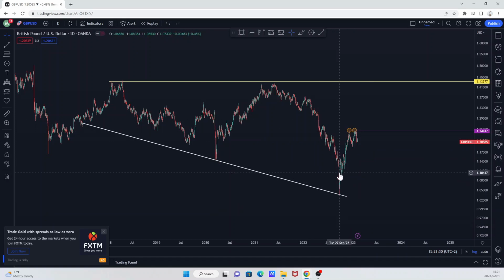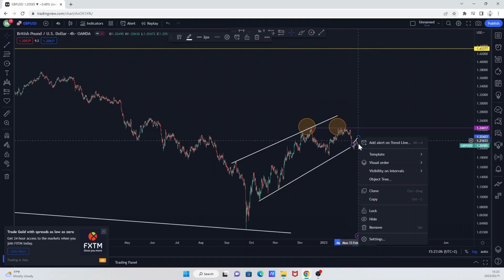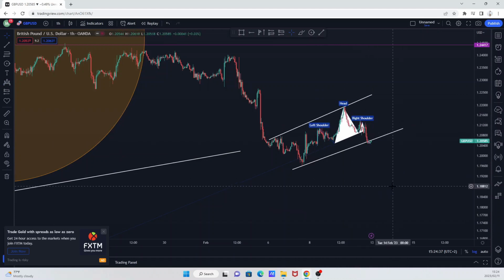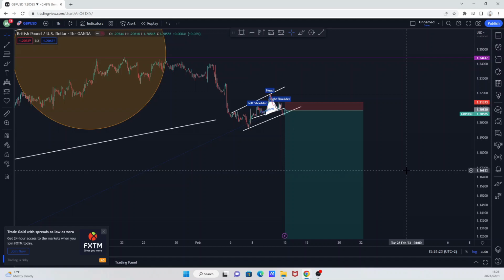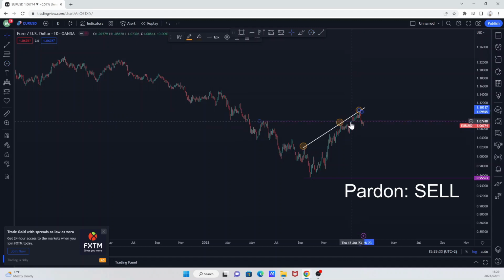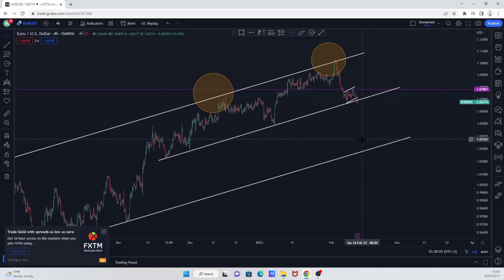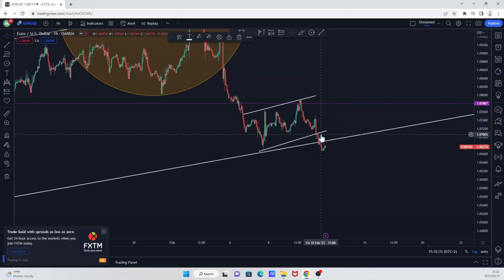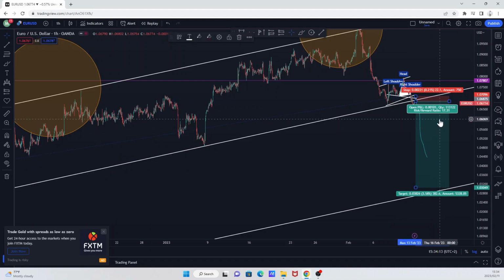Forex Trading Watchlist | GBPUSD & EURUSD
Watch a beginner goes through his watchlist in the forex trading market. I am just documenting my journey from zero to success, so that I can always have a reference for the future. I am convinced that I will make a success out of this business.